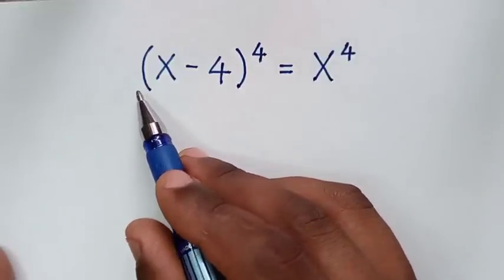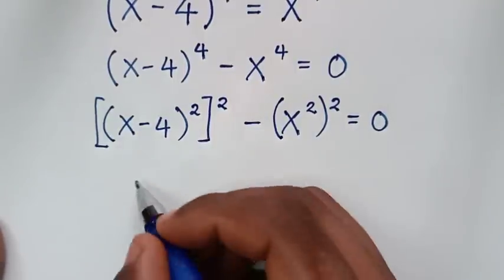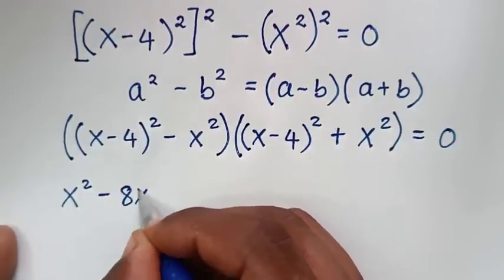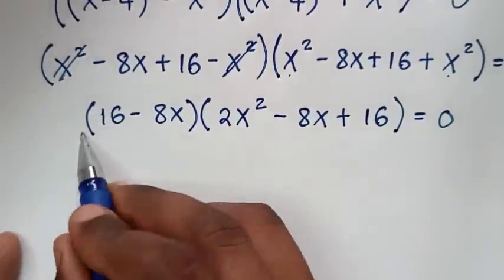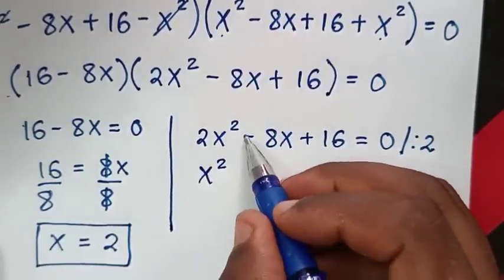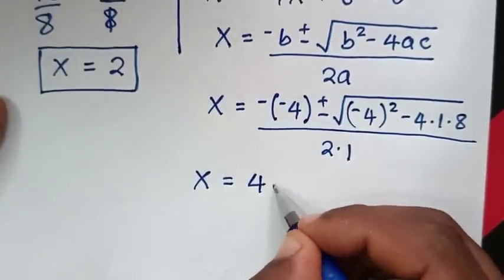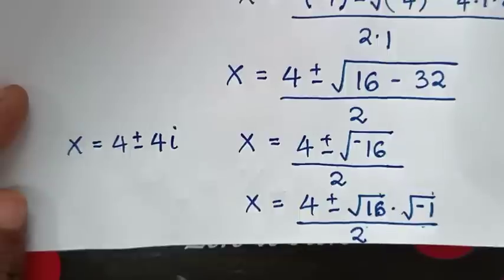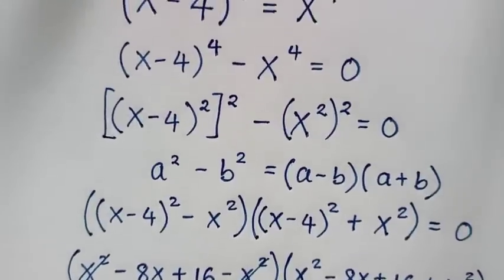Math Olympiad | How to solve for X in this problem ??